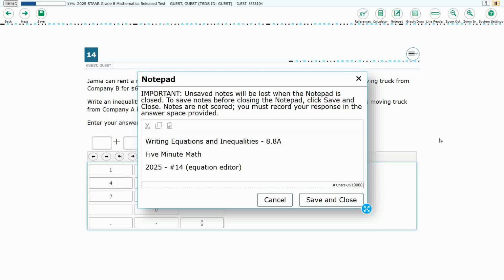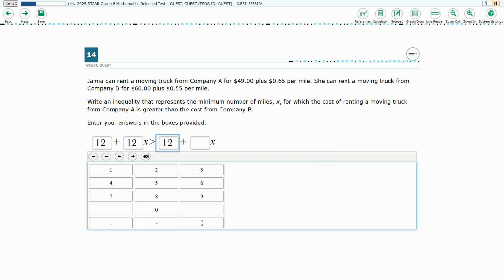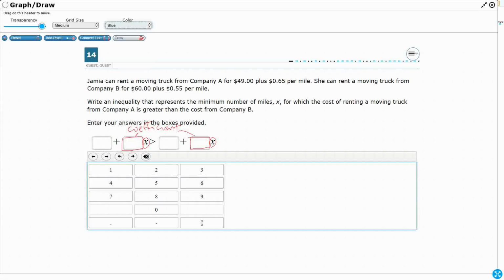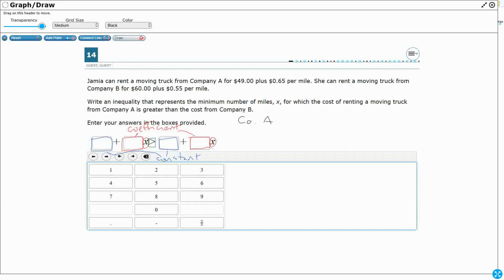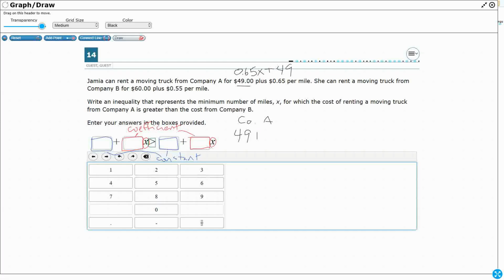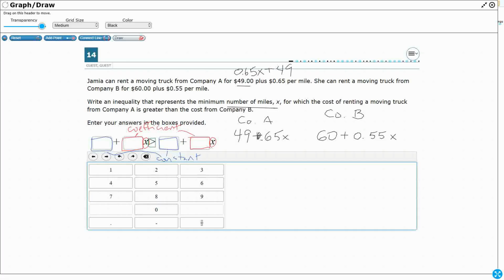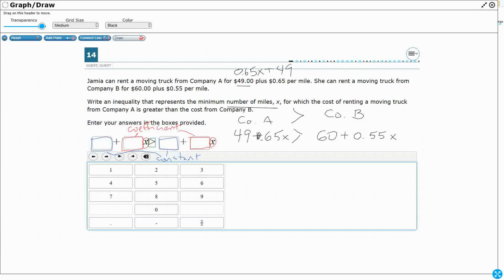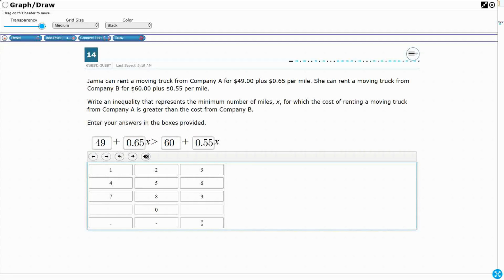8th Grade STAAR Practice Writing Equations and Inequalities (8.8A - #8)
Practice writing one-variable equations or inequalities with variables on both sides that represent problems using rational number coefficients and constants with a test item from the 2025 STAAR test (#14 - 8.8A)